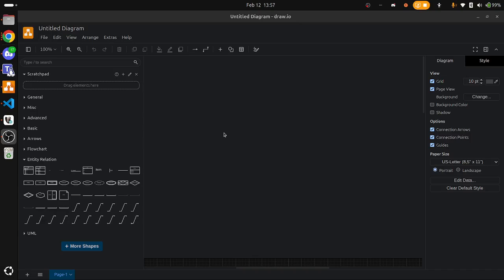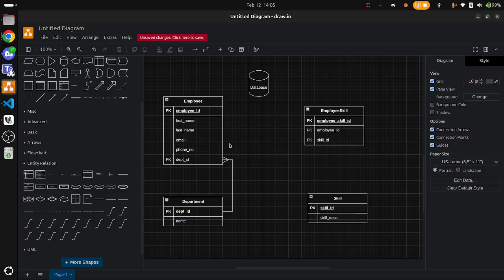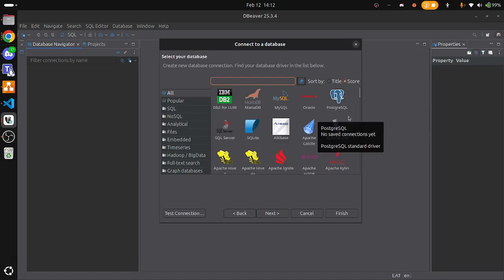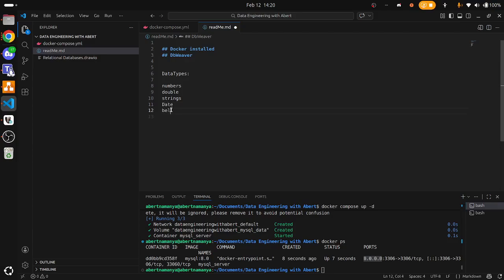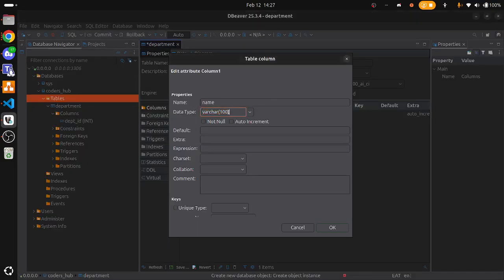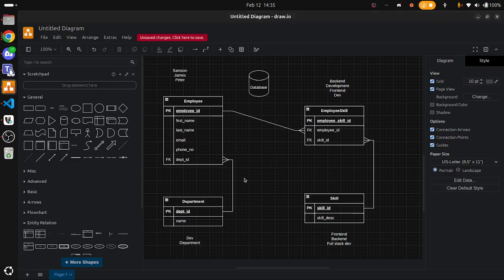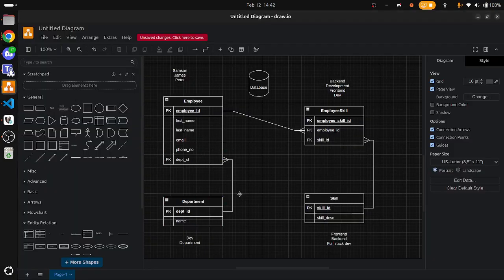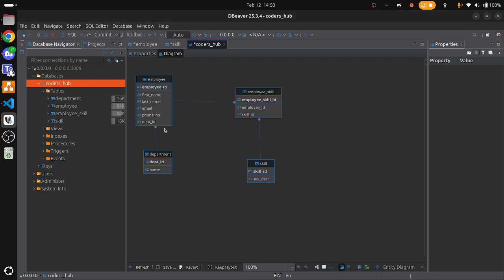How to Create a MySQL Database, Tables & Foreign Keys in DBeaver Beginner Tutorial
In this beginner-friendly tutorial, you will learn how to create a MySQL database, tables, data types, and foreign key relationships using DBeaver step by step.

DBeaver is a powerful and free database management tool that makes it easy to design, manage, and query MySQL databases visually. In this video, we’ll walk through the complete process — from creating a new database to defining table structures and setting up foreign key relationships between tables.

Whether you're a student, beginner developer, or preparing for database interviews, this tutorial will help you understand the fundamentals of MySQL database design using DBeaver.